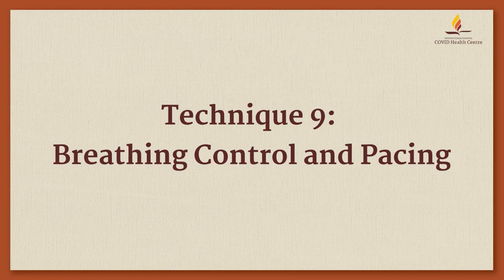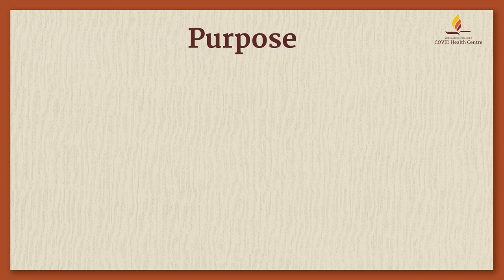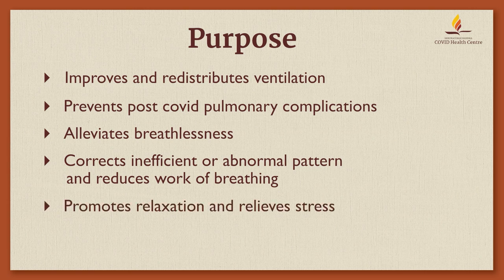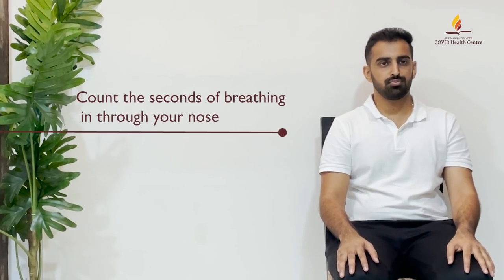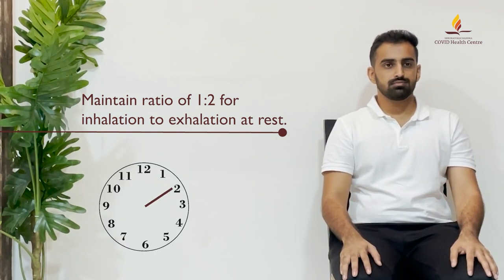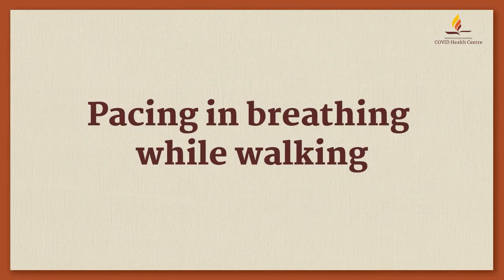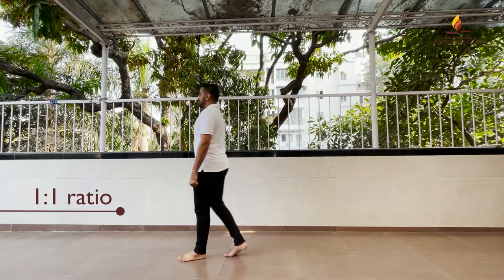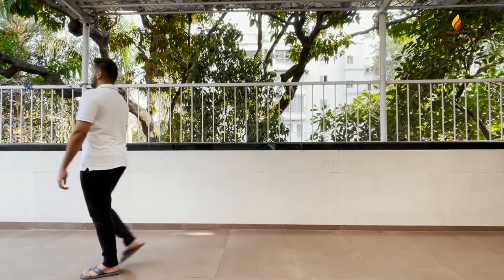Breath Control and Pacing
Breath control and pacing helps to
• Improve and redistribute ventilation
• Prevent post COVID-19 pulmonary complications
• Alleviate breathlessness
• Promote relaxation and maximise capacity
• Correct inefficient or abnormal breathing patterns and reduce work of breathing

Breathing control can be done anywhere, at any time. It can be performed while walking, or while doing your daily activities. The more you practice controlling your breath, the better rhythm you will achieve.

Atmarpit Dr. Payalben, is a senior physiotherapist at Shrimad Rajchandra Hospital. She is been selflessly serving the Mission from the last 14 years.

She is a trained pulmonary physiotherapist, certified in Sensory integration from the University of Southern California, certified in Aqua Therapy from Switzerland, and certified as an international fitness professional from the Aquatic Exercise Association.

The contents of this video are in accordance with standard chest physiotherapy guidelines in Management of COVID-19 issued by World Confederation of Physical Therapy (WCPT) and Society of Indian Physiotherapists (SIP).

This video should not be treated as a replacement for medical advice or a treatment plan. It is intended solely for general education and demonstration purposes only. This video should not be used to self-diagnose or self-treat any health, medical or physical condition. Do not use this video to avoid going to, or to replace any advice given by your healthcare professional. When in doubt, it is recommended that you consult your healthcare professional before doing anything contained in this video.

The viewer is hereby informed that it is advisable to consult a registered physiotherapy practitioner, or your chest physician based on your current medical condition.

Shrimad Rajchandra Love and Care is an initiative of Shrimad Rajchandra Mission Dharampur to offer service and bring joy to the lives of the underserved sections of society. Inspired by Shrimad Rajchandraji and guided by Pujya Gurudevshri Rakeshji, Shrimad Rajchandra Love and Care's holistic, multi-pronged community support and development programmes are powered by genuine empathy, love and care of highly motivated volunteers. Shrimad Rajchandra Love and Care constantly endeavours to deliver high quality, charitable and sustainable initiatives for the welfare of mankind, animals and the environment

Shrimad Rajchandra Love and Care enjoys Special Consultative Status with the United Nations Economic and Social Council since 2020.

Propounding the path of Bhagwan Mahavira, the torchbearer of Shrimad Rajchandraji’s mission, Pujya Gurudevshri Rakeshji is a spiritual visionary and a modern-day mystic. He is illuminating thousands of lives in various countries through enlightening discourses and an array of meditation retreats. His divine benevolence has uplifted a multitude of underprivileged lives through inner augmentation and societal development.